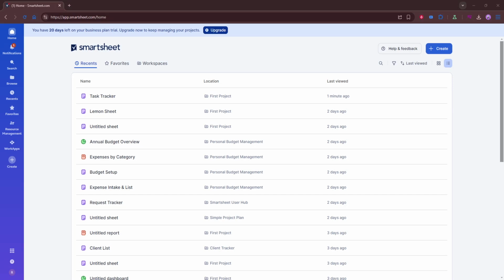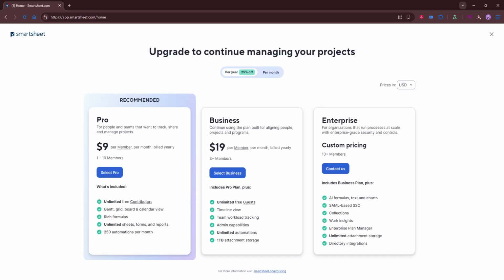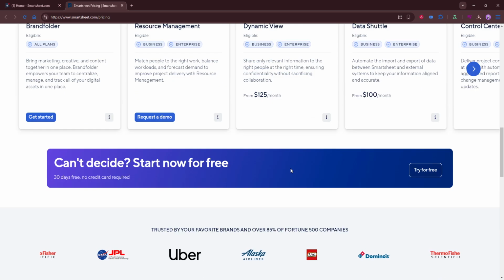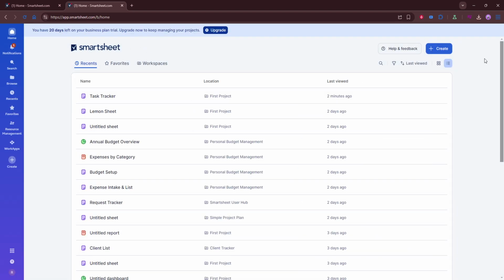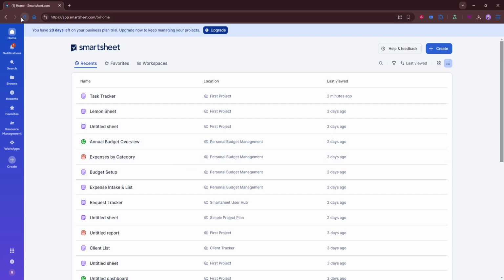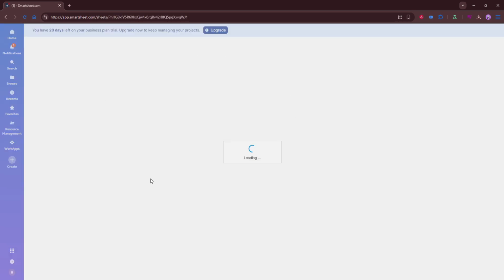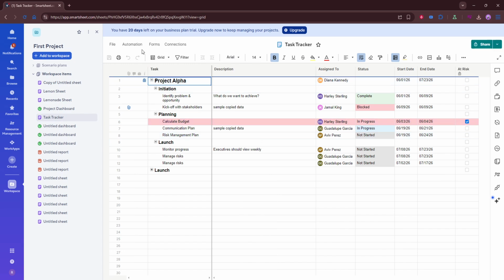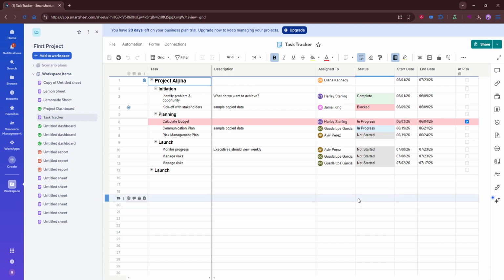Smartsheet Free Trial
In today's video we cover Smartsheet Free Trial